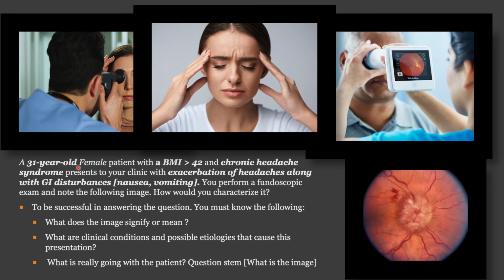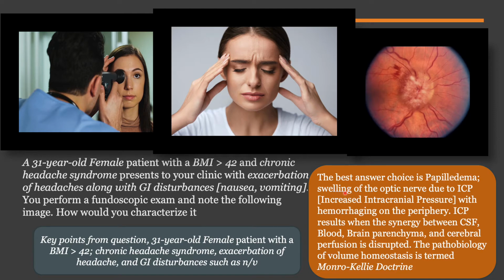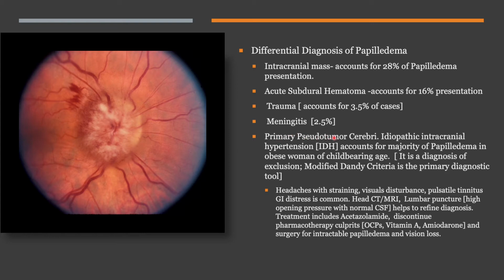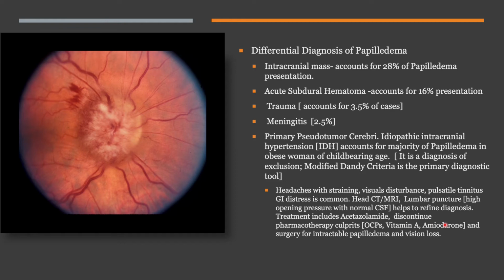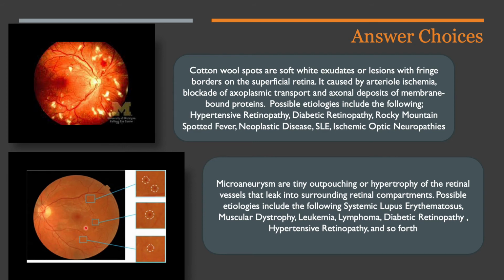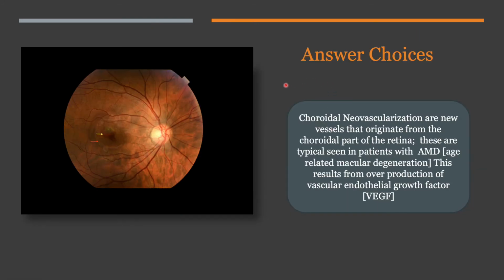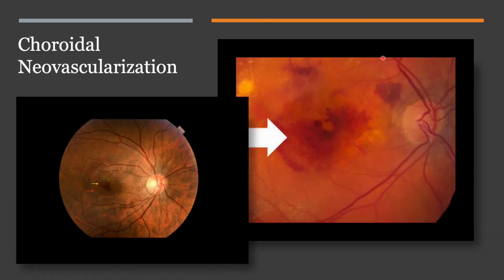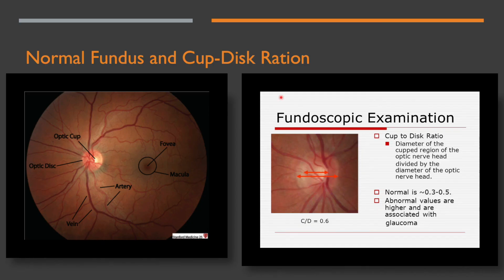Daily MED QUIZ Papilledema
A Minute Review of Papilledema

Hey Everyone, please join our Facebook group and Instagram Page for more learning material